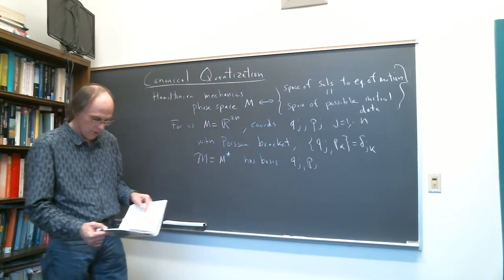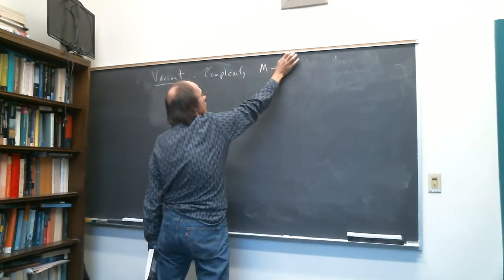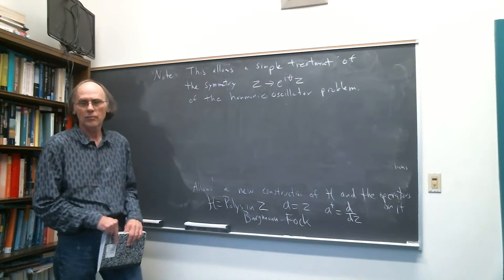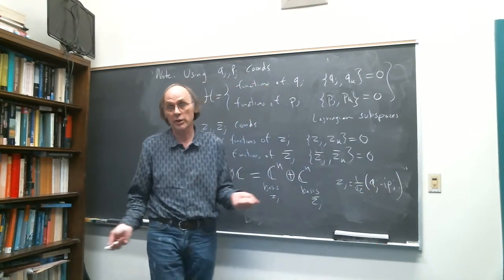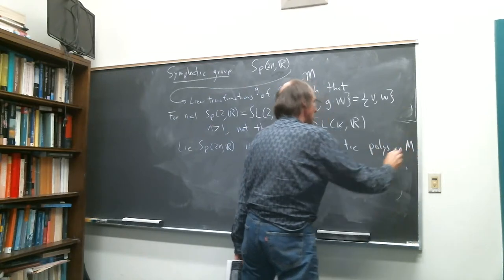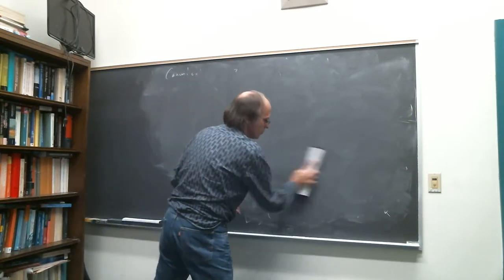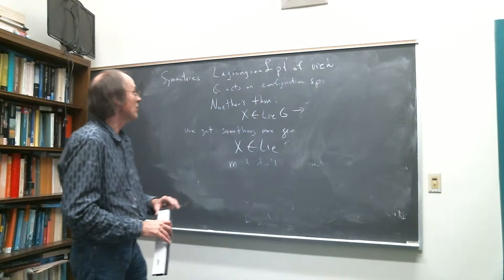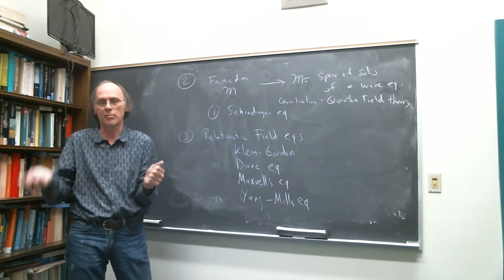Jan. 12, Chapters 24-26 (Canonical quantization, second semester overview)